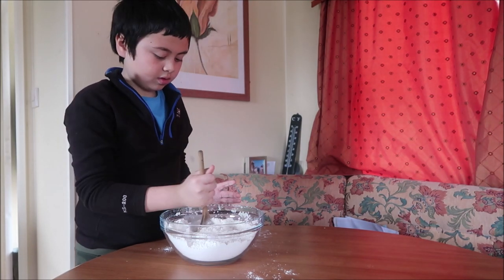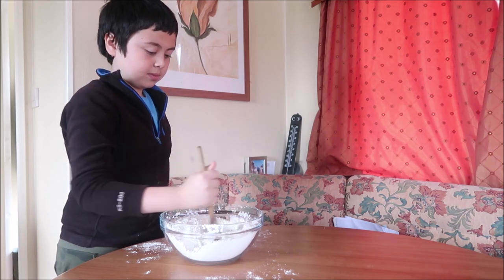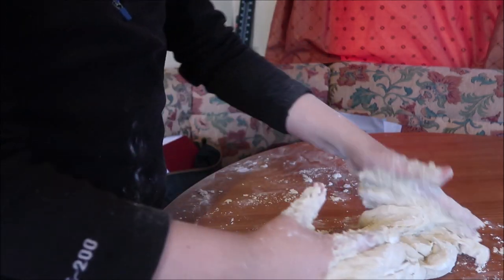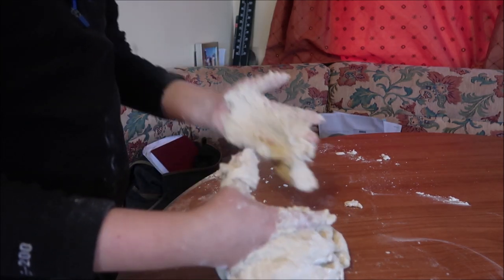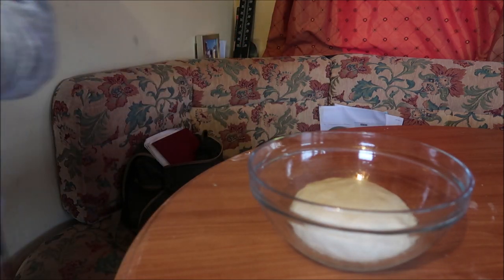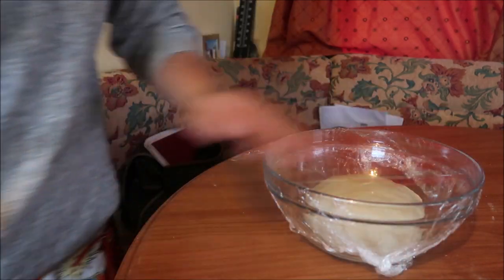Jack's Doughnuts | A Filipina in the UK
Hi I'm Dem, Originated from the Philippines had a dream to marry a foreigner. My dream came true in 2009 when I met a British guy.

 Moved over to UK January 01, 2010. Got married April 01, 2010 and completed our family when our son Jack was born on December 28, 2010.

My husband work's as a truck driver for our income.  I spend my time looking after our son and our small holding, Where we have Chickens for eggs and meat.  A few Sheep and a large organic vegetable garden. Where we grow most of our own food naturally without chemicals. What we like doing is eating food we grow ourselves.

This channel is about giving you an idea how a Filipino can live a simple happy life in the UK.